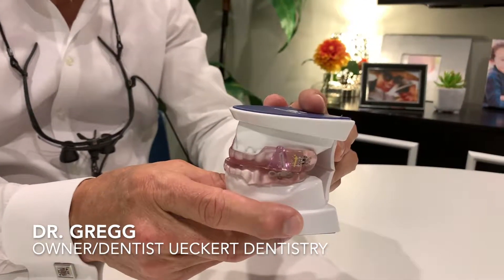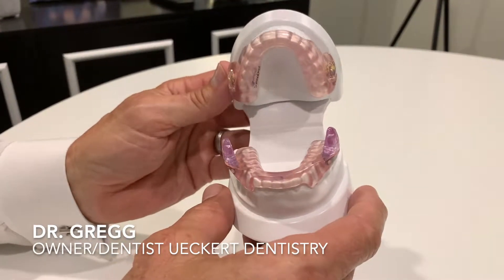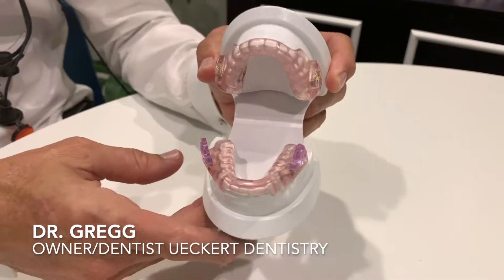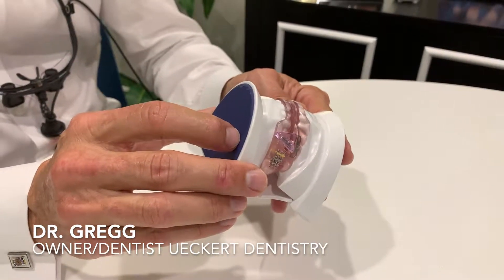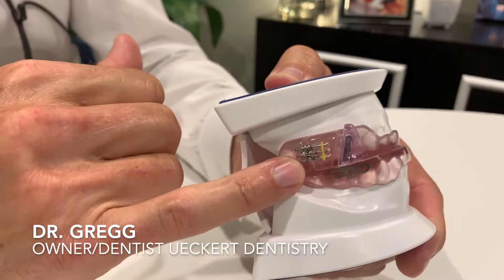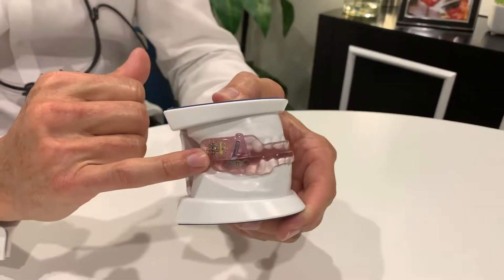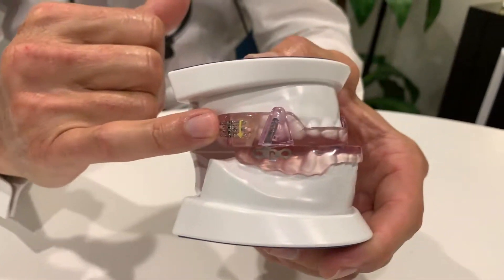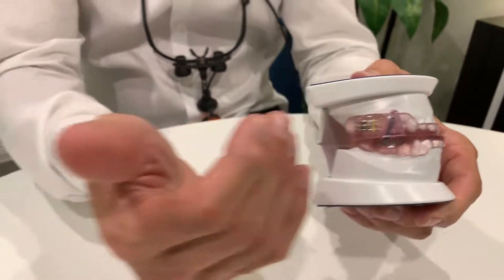How Do We Treat Sleep Apnea? Ueckert Dentistry with Dr. Gregg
Treat your Sleep Apnea at Ueckert Dentistry. Dr. Gregg is a cosmetic and neuromuscular dentist in Austin, TX.